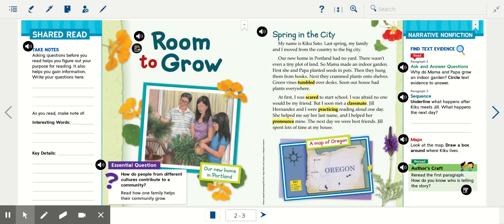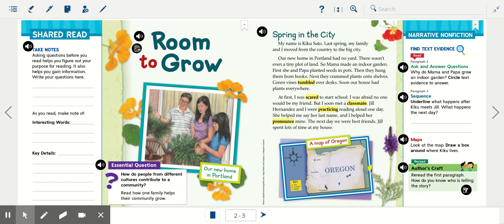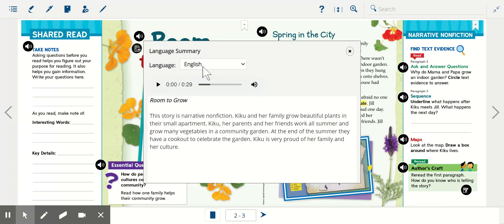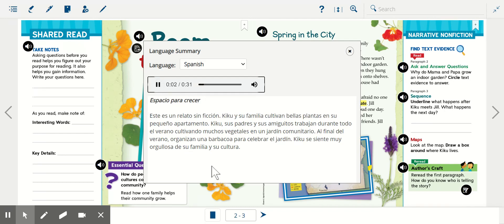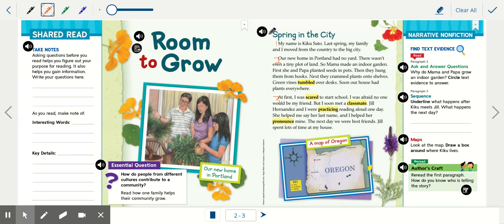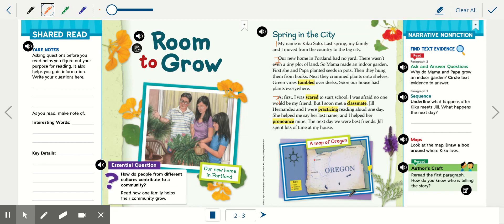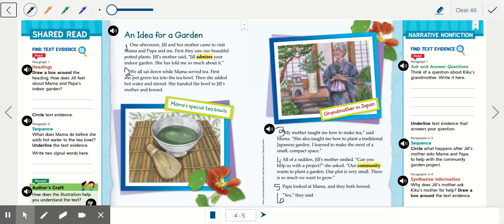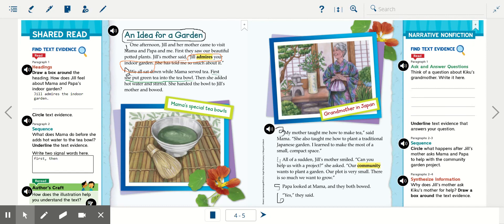Room to Grow Part 1